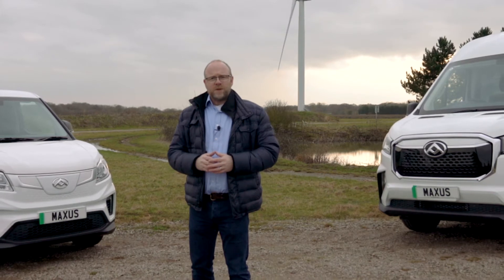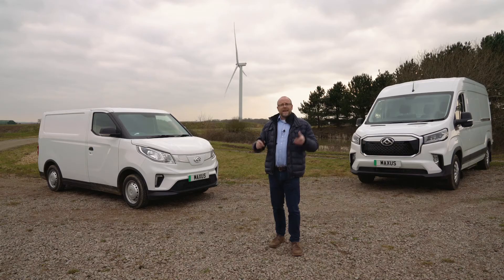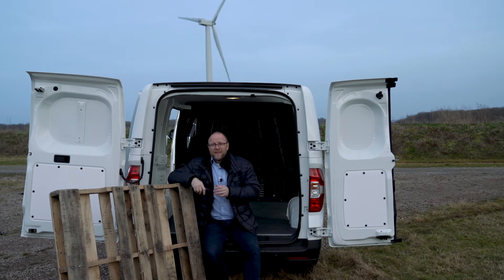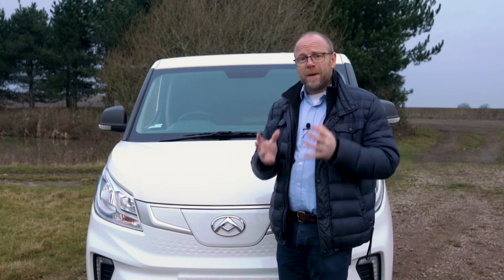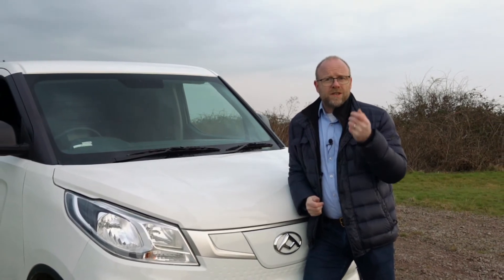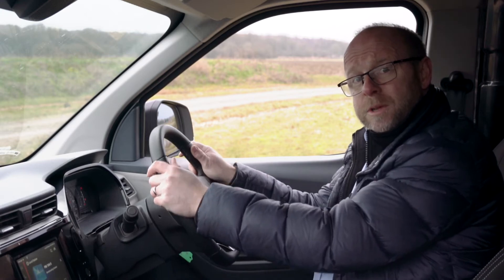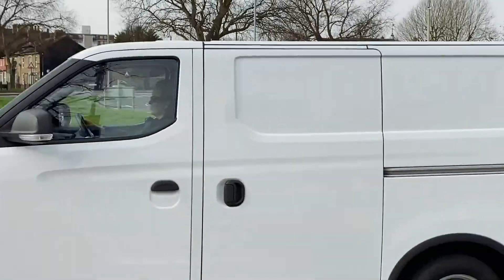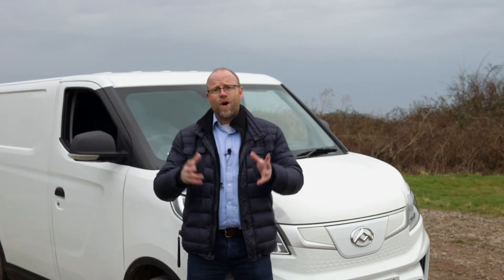e Deliver 3 Intelligent Driving for a greener future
Intelligent Driving for a greener future.   Check-out our brand-new video about the MAXUS eDELIVER 3.
This Video is presented by Paul Kirby Head of LCV and EV Strategy at Vanarama.   In this video Paul will give us a detailed breakdown of the eDELIVER3 discussing topics such as, What is the pay load? How far can it go?, How much does it cost, How quick can you get one? And the different battery sizes that it can come in!
So if you are looking for an answer to a question about our eDELIVER 3 it will hopefully be answered in this video below.